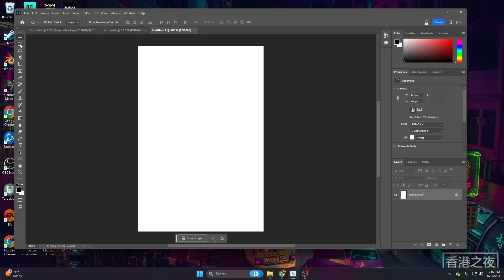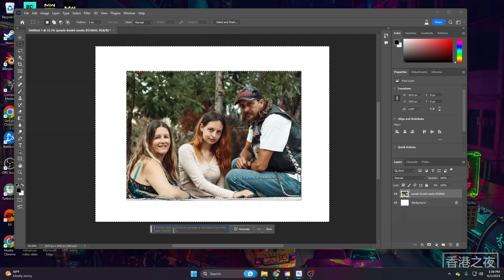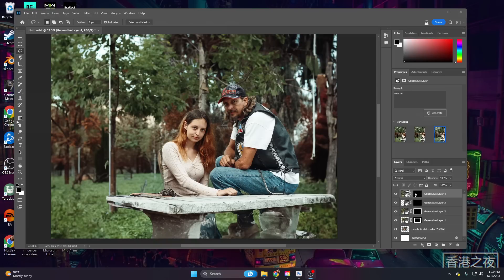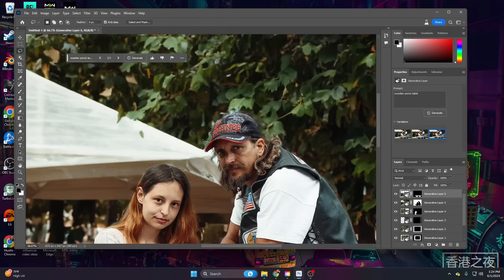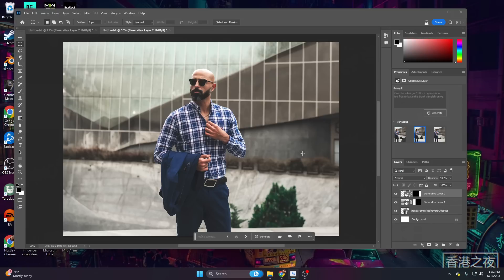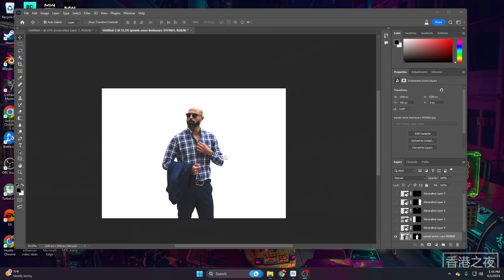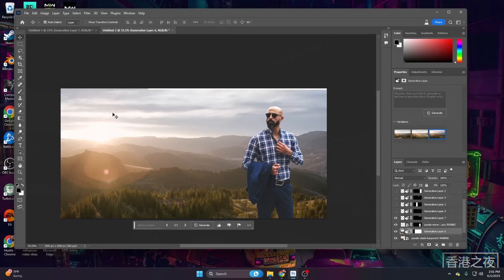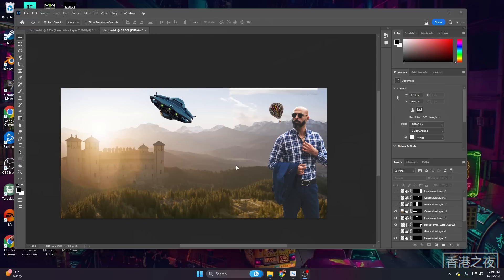Photoshop Generative Fill: 20 AWESOME Use Cases (Adobe Firefly)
20 Realistic every day use cases for your workflow using adobe photoshop generative fill! From infinite images, to entire generations from nothing, this is the full generative fill guide & tutorial!

Adobe Generative Fill via Photoshop Beta is changing the ai art and image editing world forever by utilizing Adobe Firefly functionality automatically!

00:00 - Generating Images From Scratch
01:16 - Face Swapping
01:42 - Infinite Images
04:02 - Removing Specific Subjects
04:54 - Subject Select
05:23 - Background Swap
07:05 - Object Swap
08:15 - Clothing Swap
09:18 - Cropping Down
09:36 - Extend Images
11:30 - Adding Accessories To Subject
12:10 - Accessory Swap
12:58 - Hairstyle Swap
13:21 - Remove Background
13:57 - Image Splicing
15:37 - Layering
16:14 - Sky Swapping
17:14 - Blend Into Background
18:26 - Generating Elements
19:05 - Generating Landscape Elements